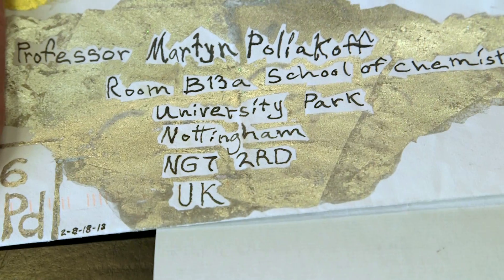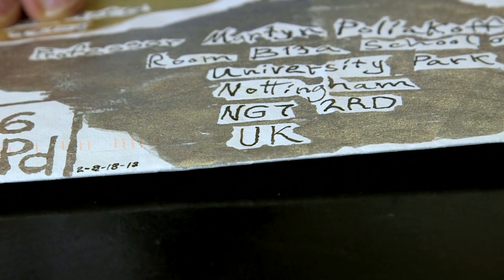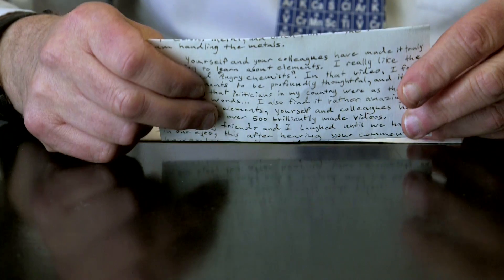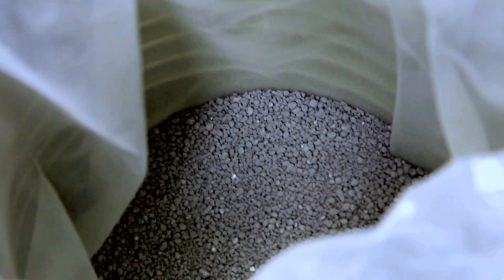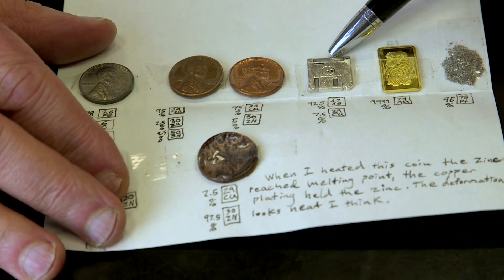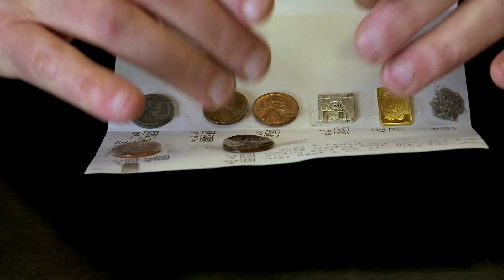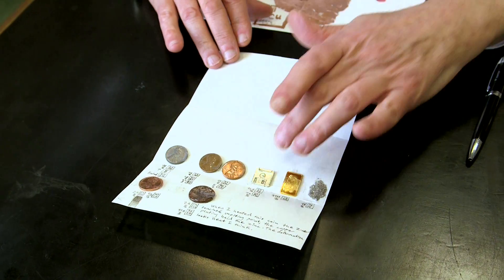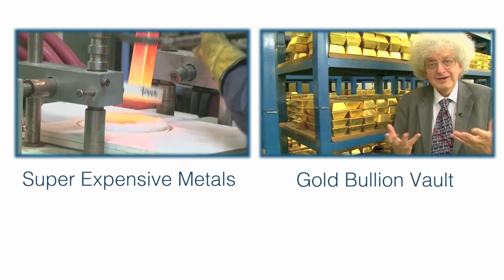Precious Metals in the Post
An amazing piece of fan mail.